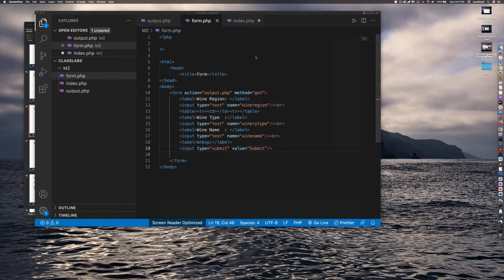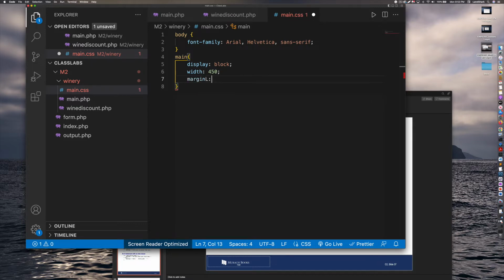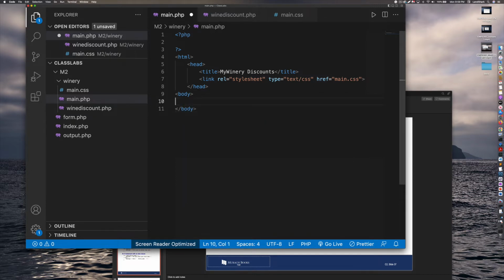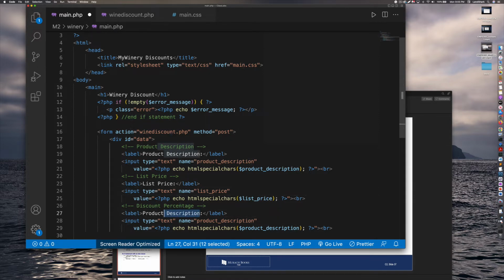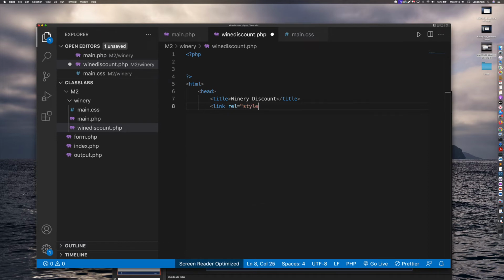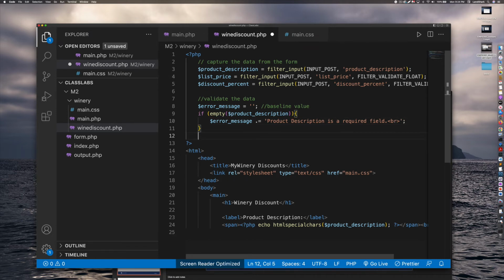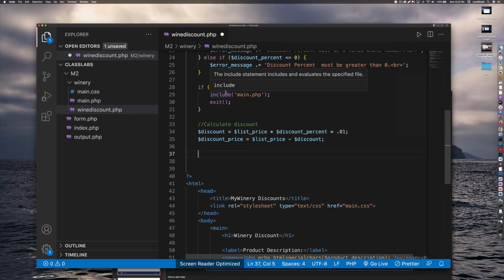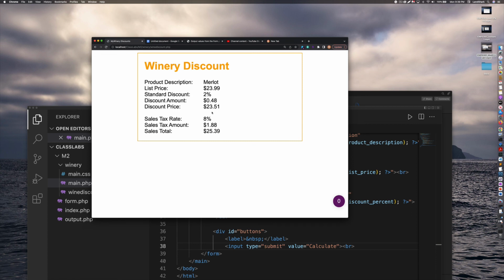CMPS361 Mod2 Lab2